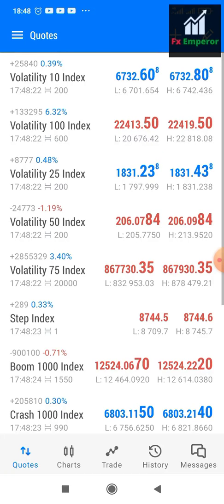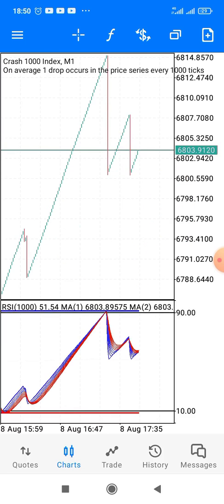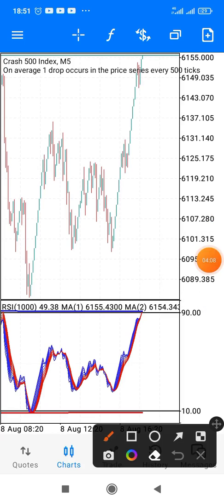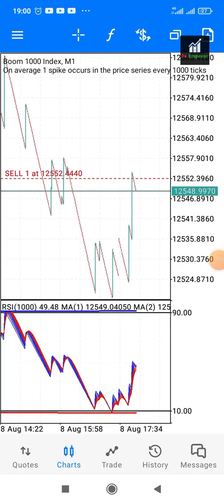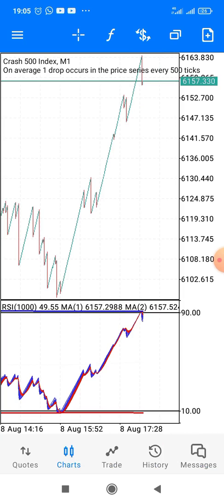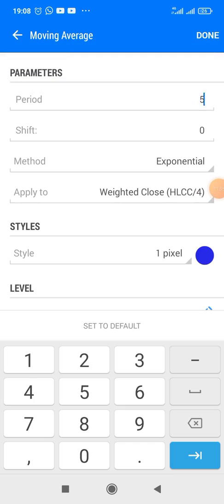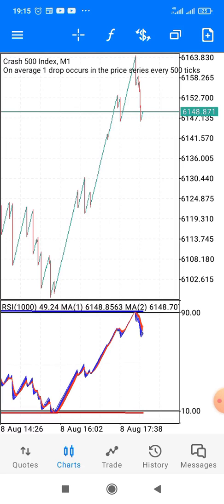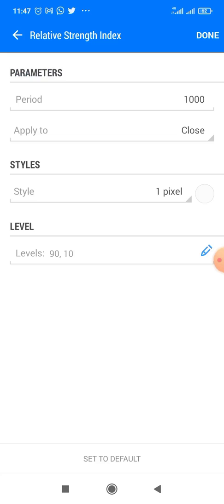Best Way To Trade Crash 500 Index To Catch Spike Successfully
Welcome once again to FX Emperor where we share knowledge on how to make money online using the BEST strategy to trade Forex, Synthetic indices, Boom, and Crash, with the aid of signals and indicators to help you become a more consistent trader.

In this video, I’ll be showing you how to trade the crash 500 Index catching spike to make some money and multiple your account.